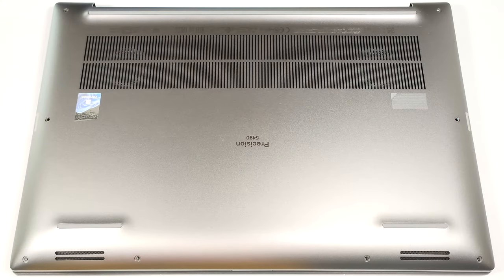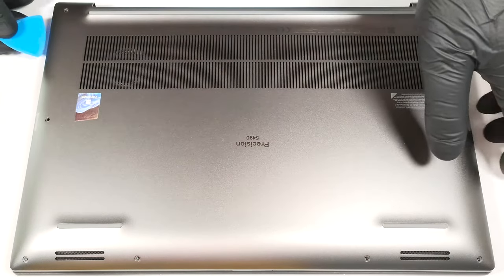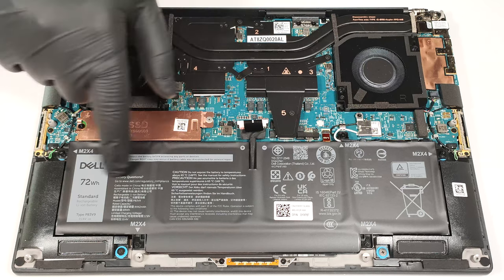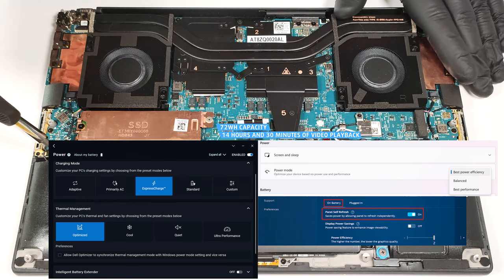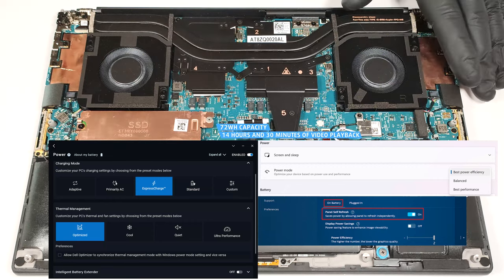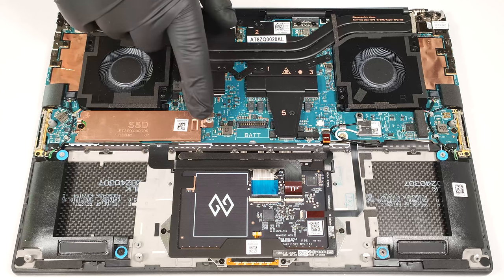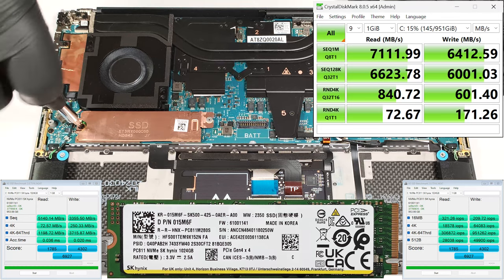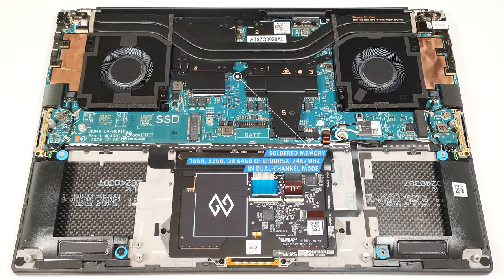🛠️ How to open Dell Precision 5490 - disassembly and upgrade options